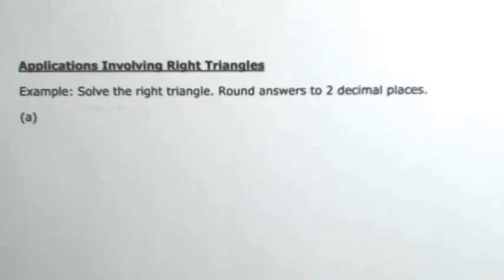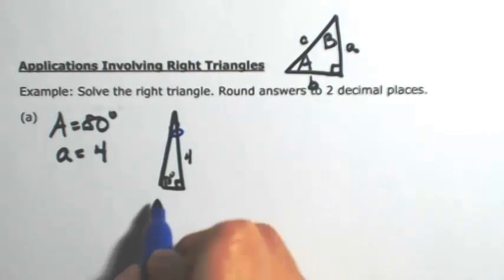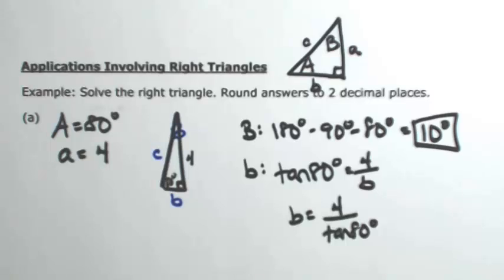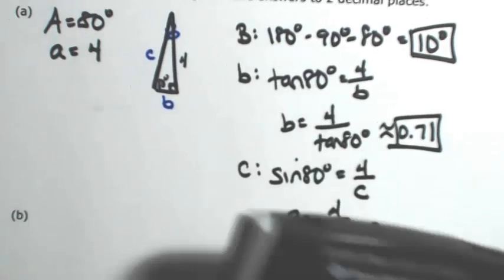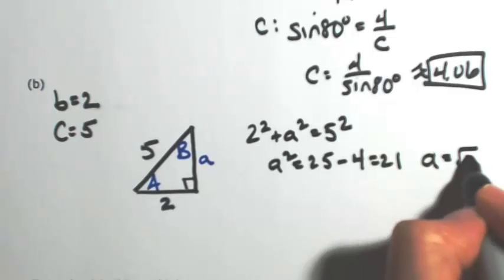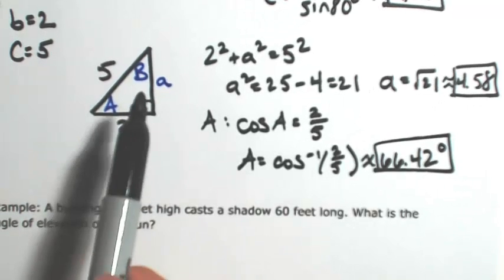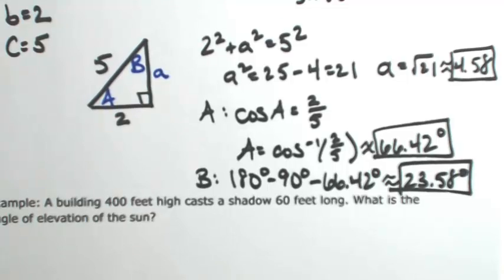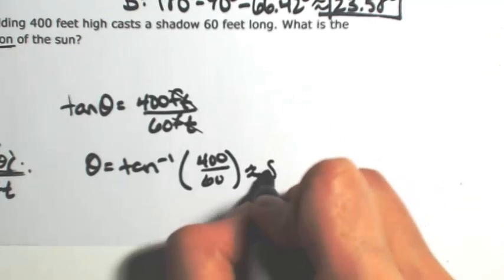Applications involving right triangles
(a) A=80°, a=4
(b) b=2, c=5
(c) A building 400 feet high casts a shadow 60 feet long. What is the angle of elevation of the sun?